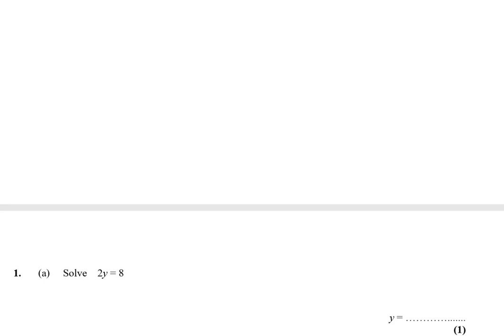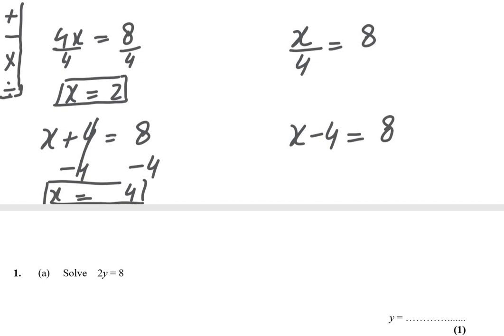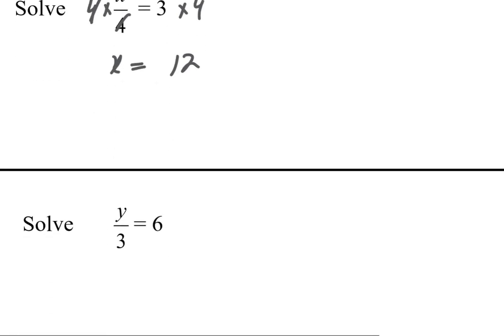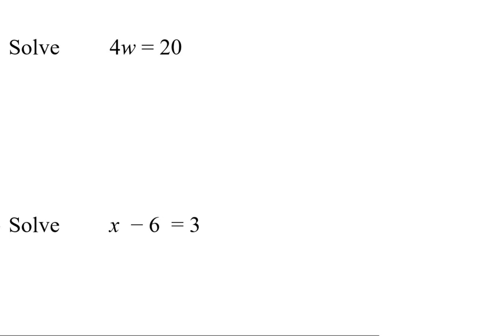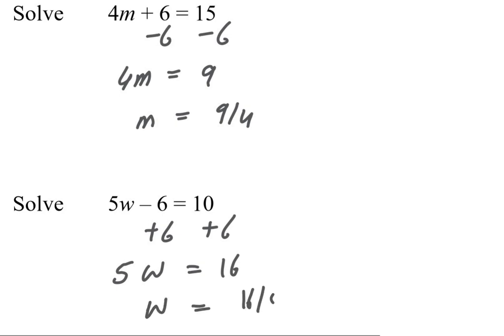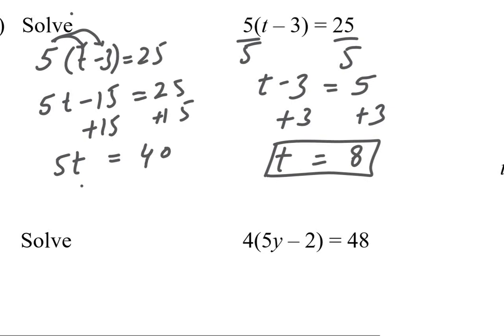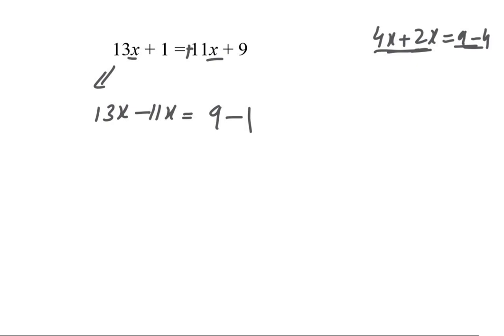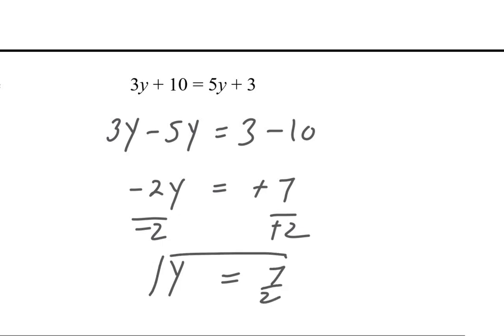Solving equations Basic introduction with exam style questions examples. GCSE Revision questions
Solving equation Basic introduction with exam style questions examples. GCSE Revision questions